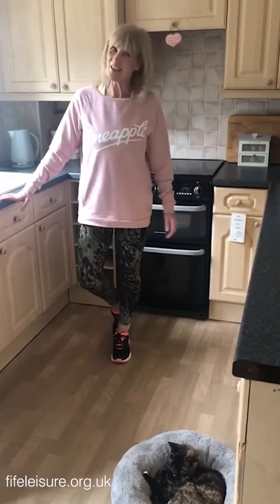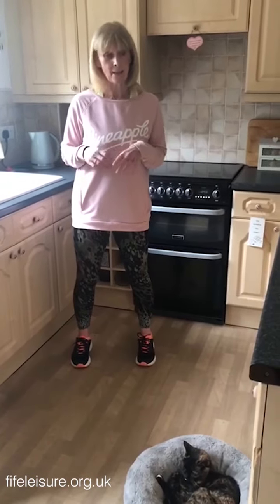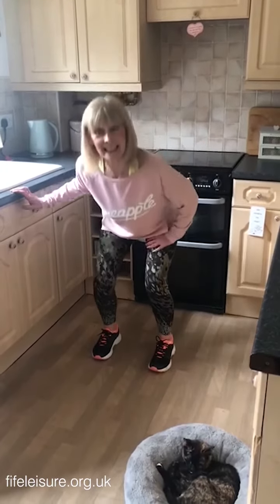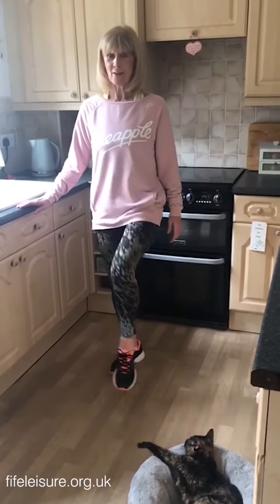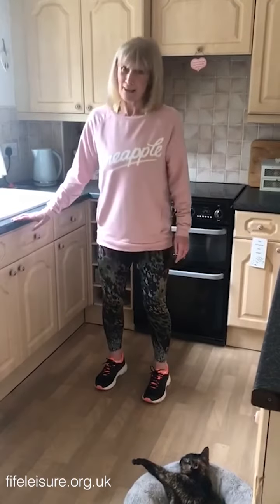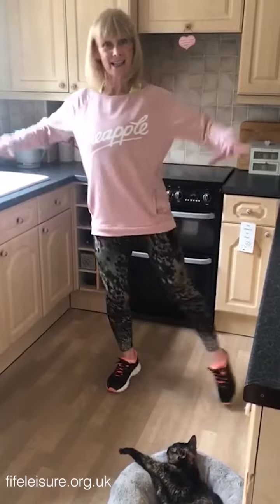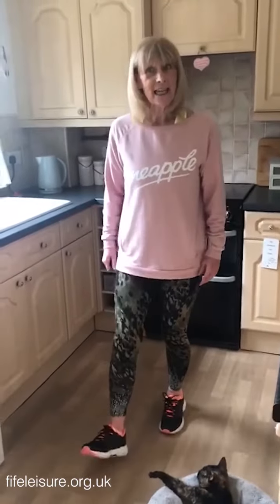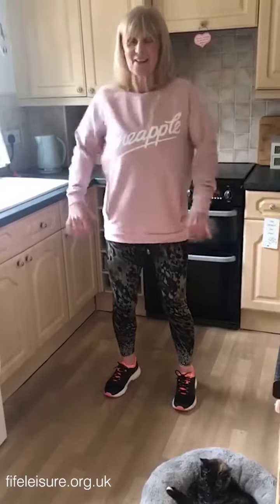Exercise while the kettle boils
Our Group Fitness Instructor, Val Castles, takes us through a 3-minute standing routine. This is a simple session that you can do while any time of the day